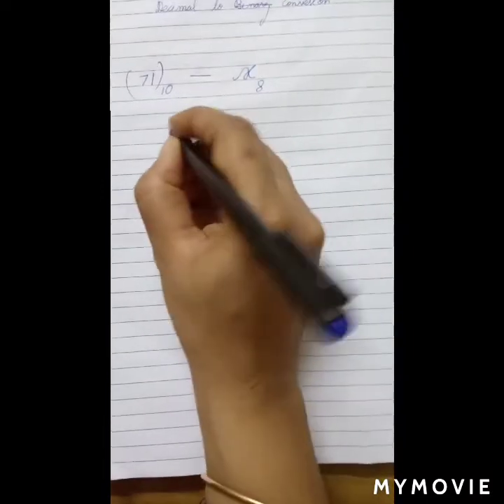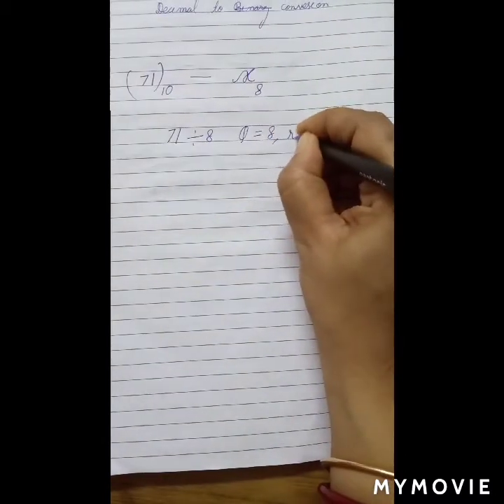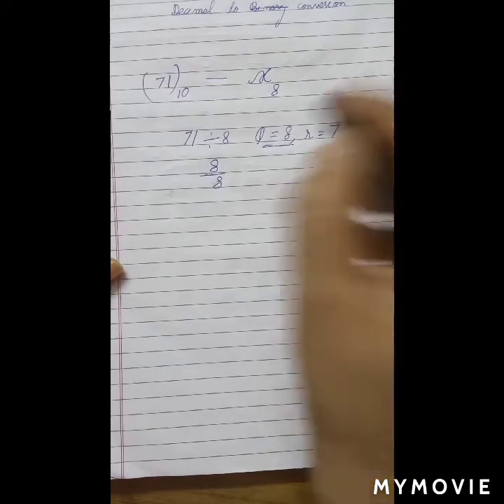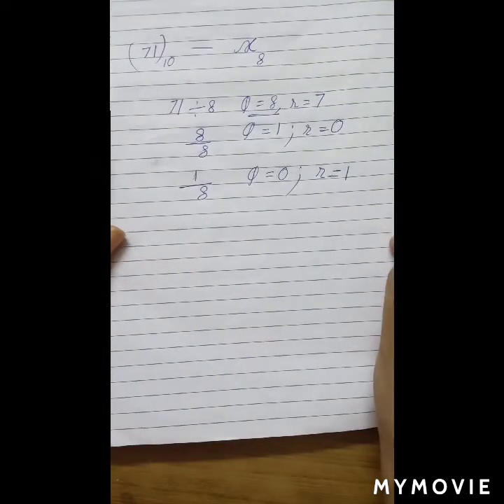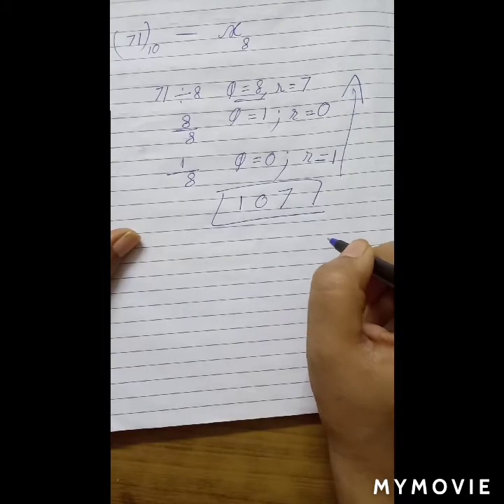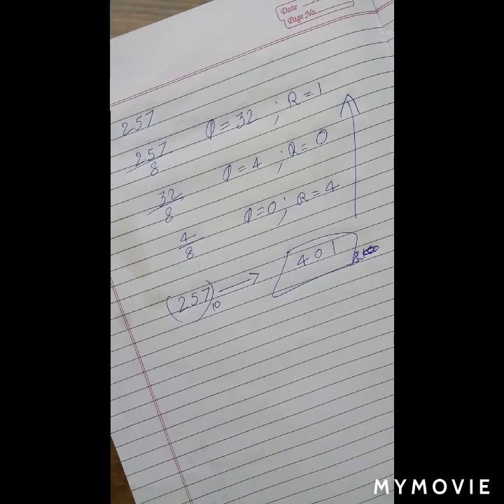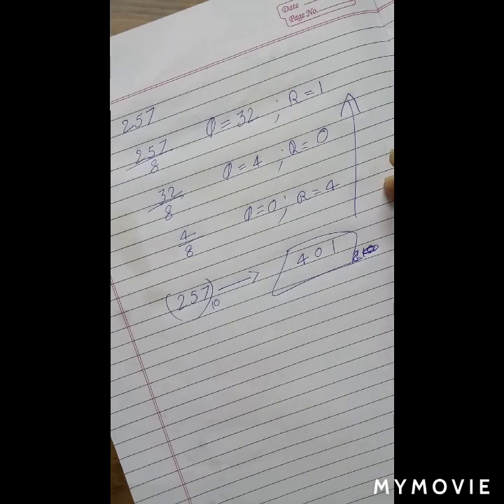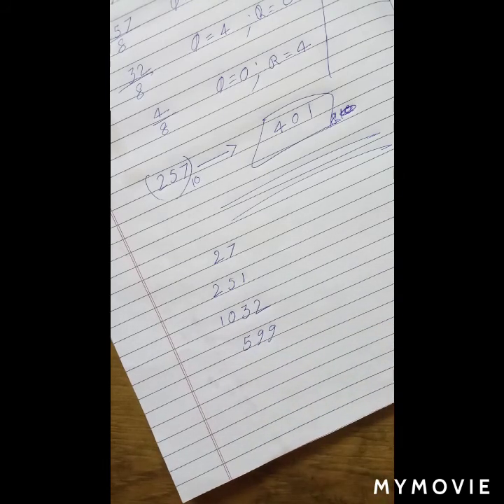Decimal to Octal convertion